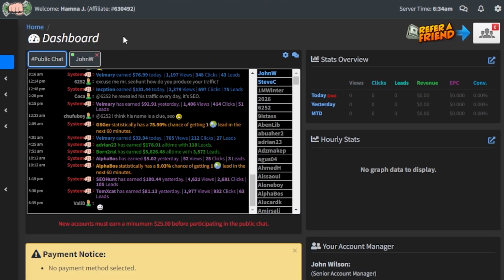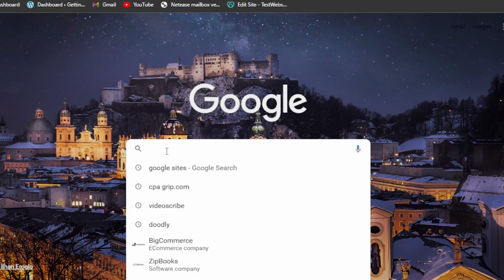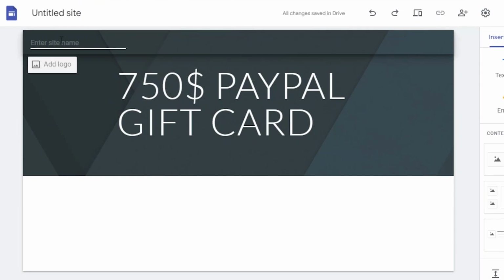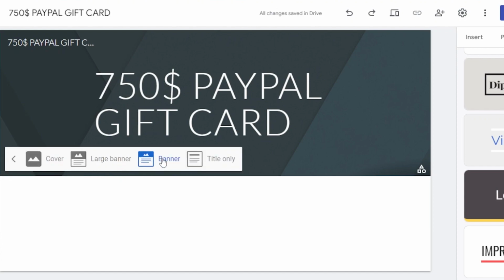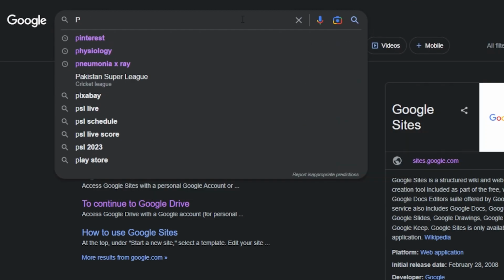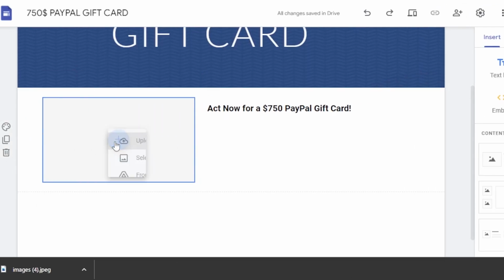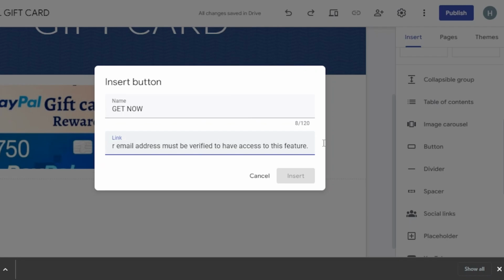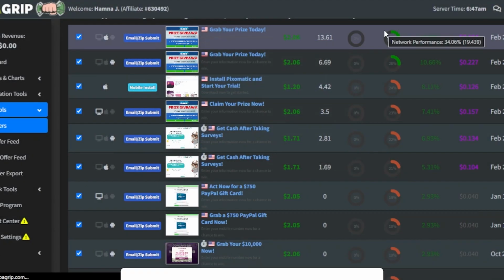How To Create A Landing Page For Cpa Marketing (2025)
In this video I show you How To Create A Landing Page For Cpa Marketing. This is super easy and learn to do it in just a few minutes by following this helpful tutorial.